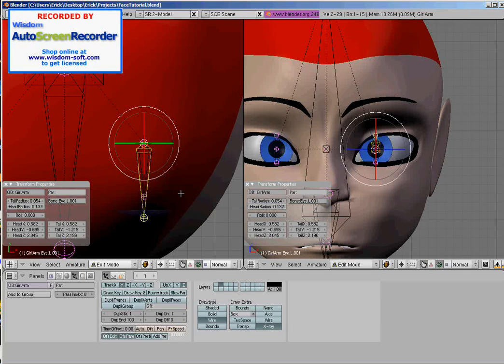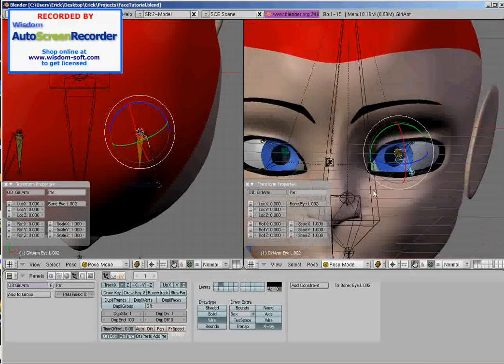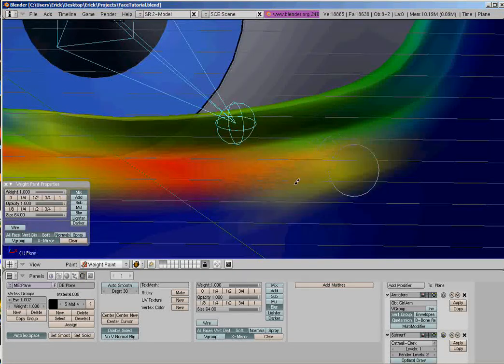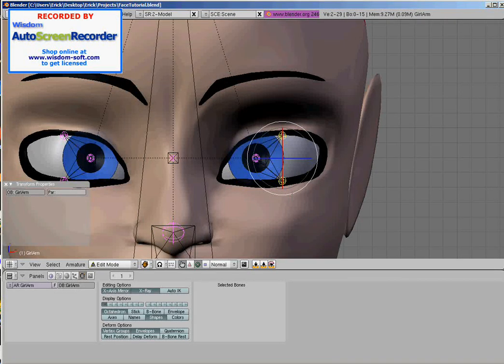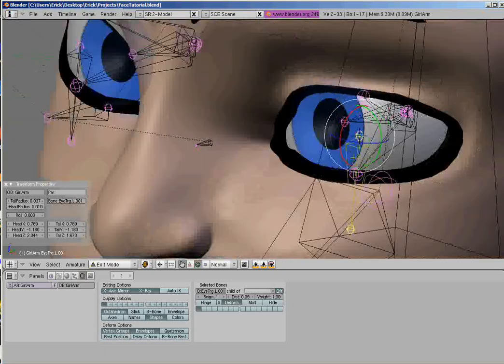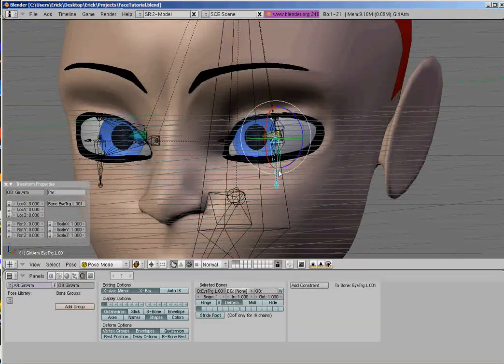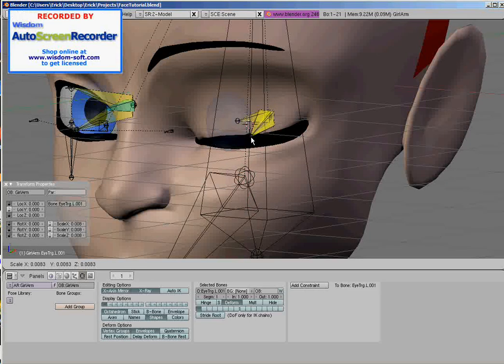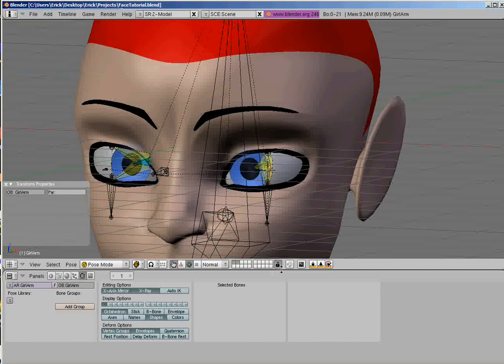tp8000cfv's Blender tutorial: Face rigging prt4